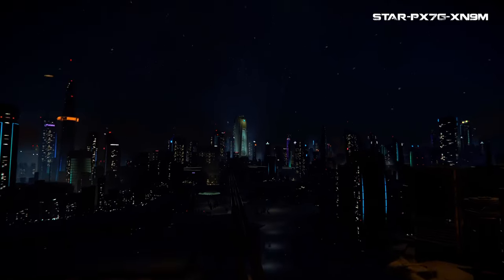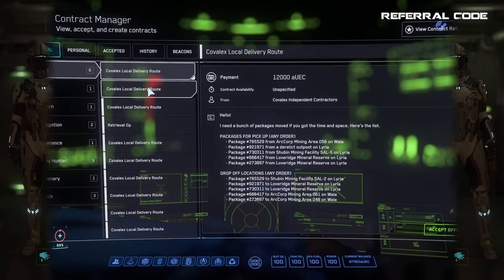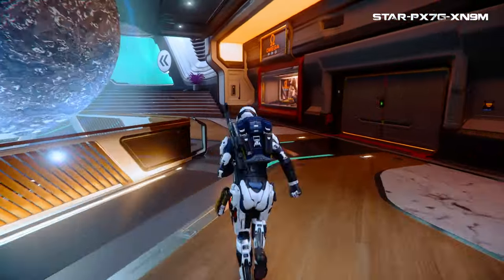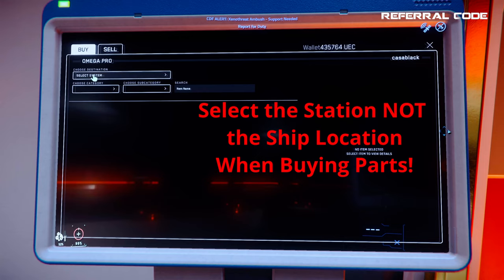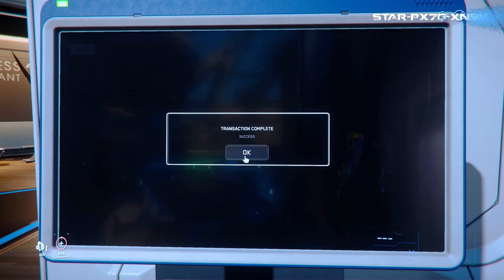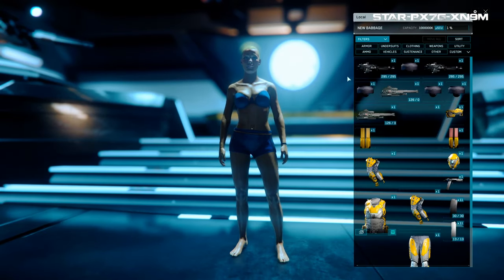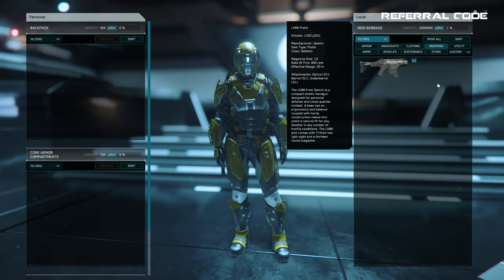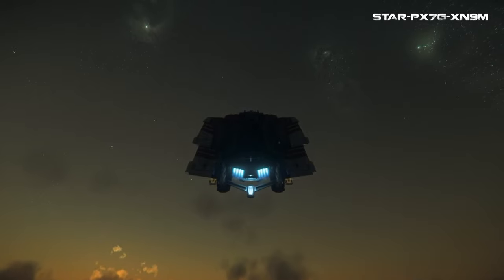Star Citizen Guide #3: Starter Planet Microtech / New Babbage | 10 Part Beginner’s Guide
This is Guide #3 in my 10 part Star Citizen Beginner’s Guide showing you the starter planet Microtech on the city of New Babbage where I show you everything you need to find there and how to navigate along until you are ready to call out your ship and leave the planet which will conclude from this guide into Guide #6.

0:00 - Logo
0:08 - Intro
1:31 - Where to Buy Gear
4:10 - Omega Pro Ship Components
6:33 - Let’s Buy Weapons & Armor
9:13 - Equipping the Gear
10:51 - Onward to the Spaceport!